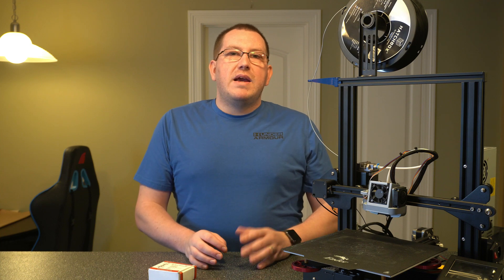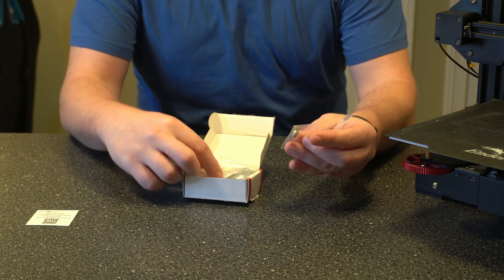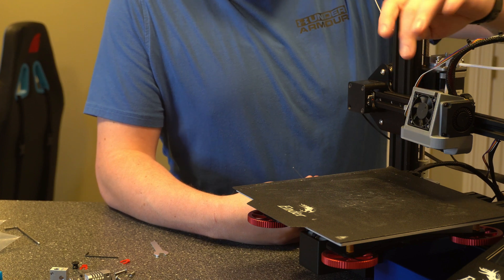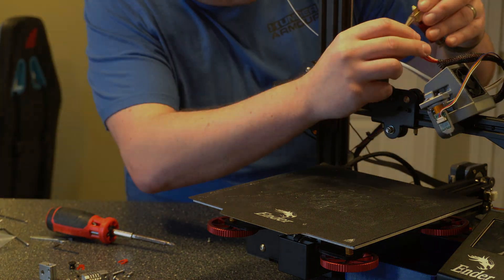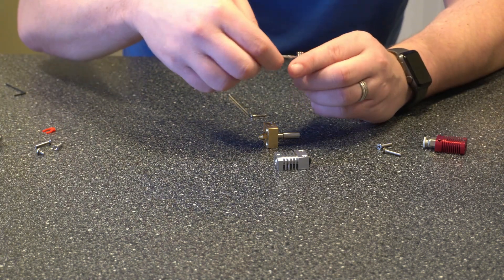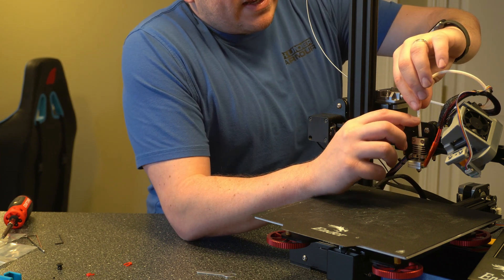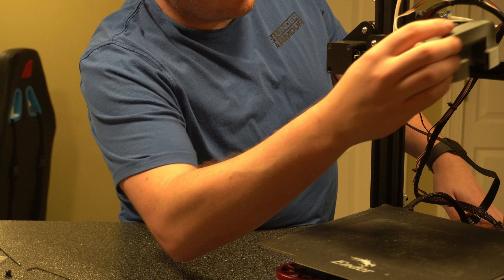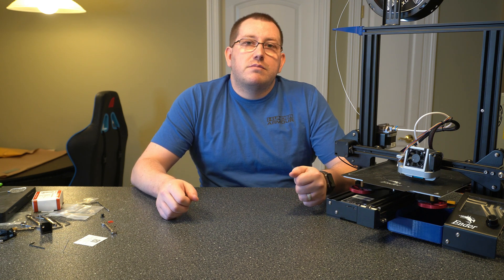Micro Swiss All Metal Hotend Upgrade – Install Guide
One of the most critical components of your 3d printer is the hotend, and if it has issues, you won't be able to get a good print. Unfortunately, many printers come with a cheaply made hotend that can cause problems, especially if you are trying to use exotic filaments. In this video, I show you how to replace the stock hotend with an all-metal one and cover everything you need to know along the way.

Referenced Links
Hardware
Micro Swiss All Metal Hotend Kit on Amazon